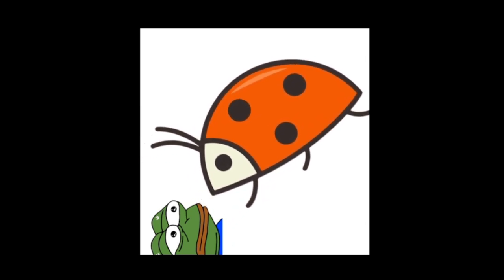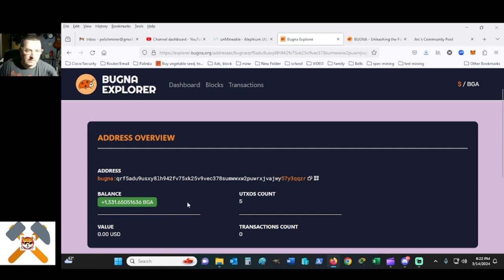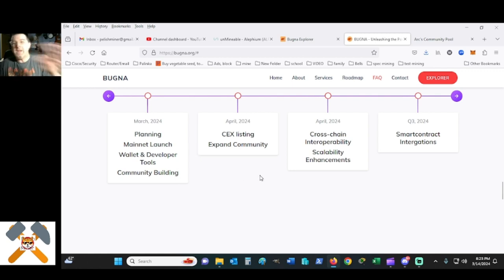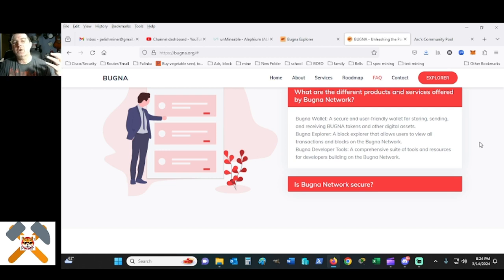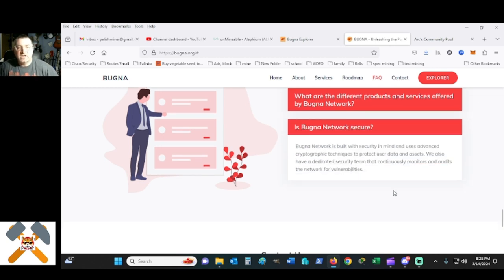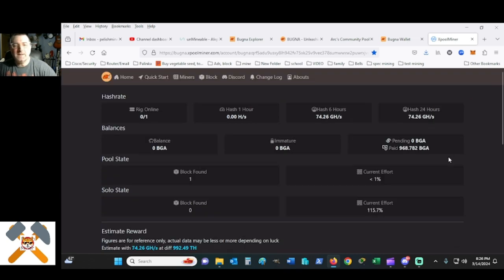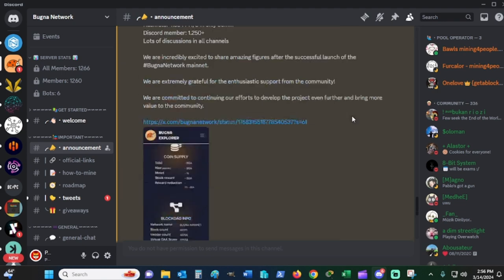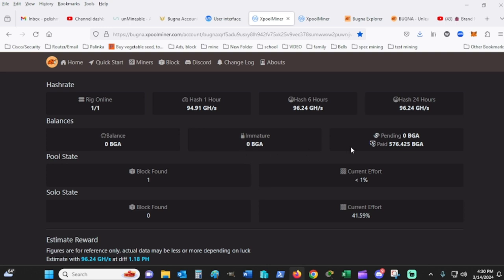BUGNA! THE NEW MEME KING kaspa fork memecoin Causing a HUGE STIR! Feat. @AlteredComponent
Discounts on HOSTING, ASIC's and GPU's

to sign up for Crypto.com and we both get $25 USD :)

Earn gift cards toward NewEgg Purchaes Just click the link and join
Where to mine Bugna: